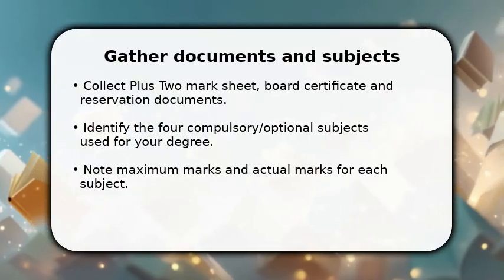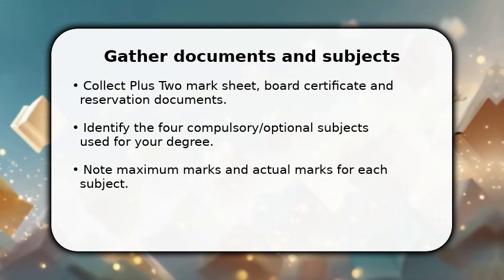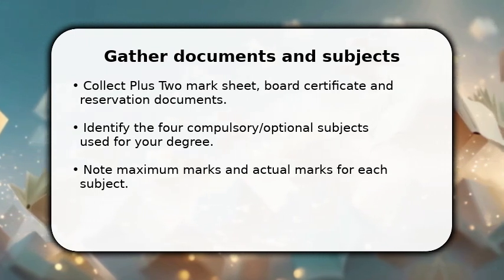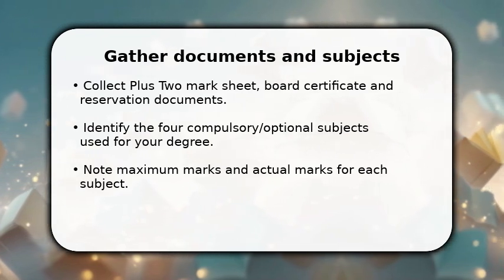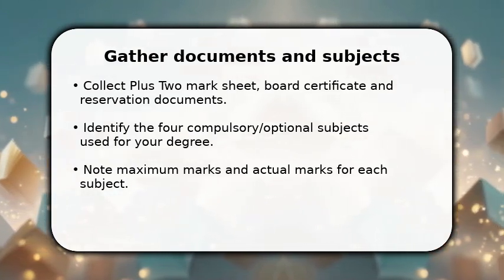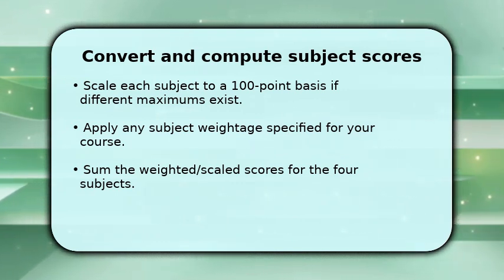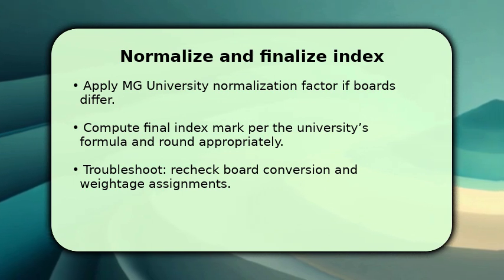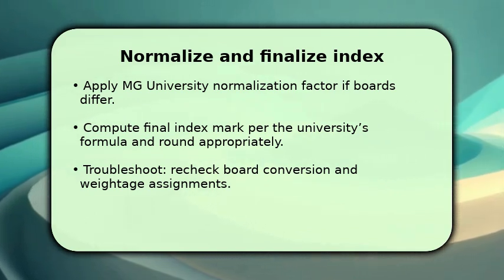How to Calculate Index Mark for Ug Admission in Mg University (only Way)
Discover the precise method to calculate your Ug Index for admission into MG University. This step-by-step guide will walk you through understanding and calculating your index mark, ensuring a smooth application process.